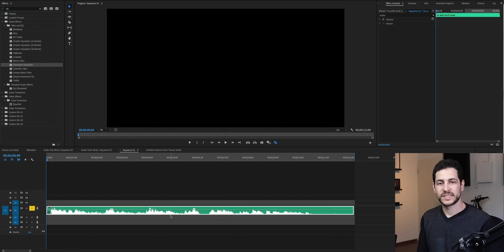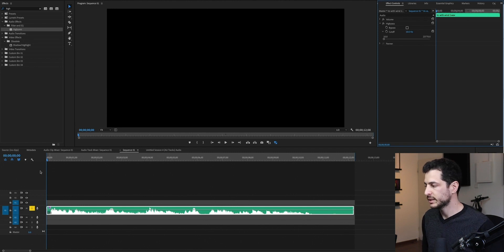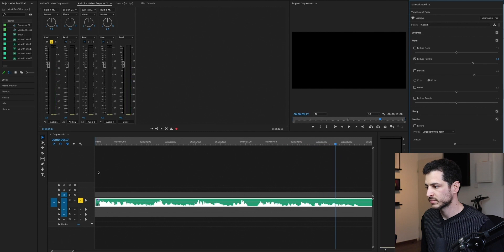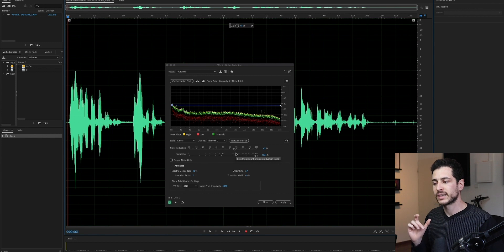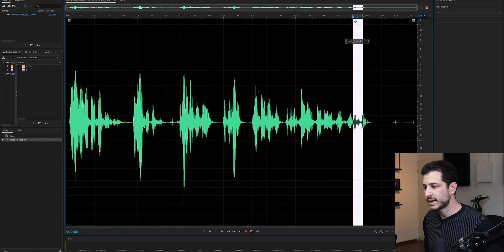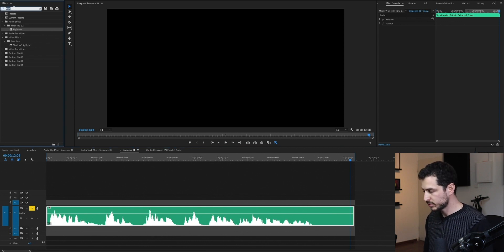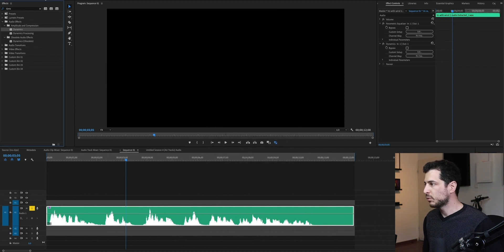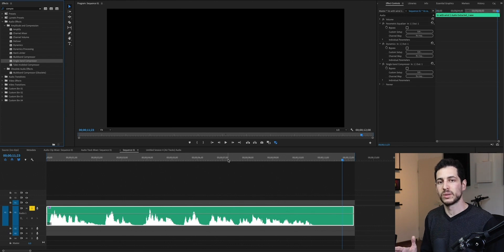How to Get Rid of Wind Noise in Premiere Pro?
Video creator? I can show you how to easily make your voice guide sound better with tools that you ALREADY HAVE in your editing software and with Audition:
High Pass Filter - Any professional editing software has a tool called ‘High Pass Filter,’ which is basically a very precise EQ. It can really help you remove low frequencies.
Reduce Rumble - If you are using Premiere Pro, you can go to the “Audio” section and tweak the “Reduce Rumble.”
Audition Noise Reduction tool- After removing the low frequencies, it’s time to deal with the left noise. Using a noise reduction tool can help you get rid of it.

OR
DM us your questions: